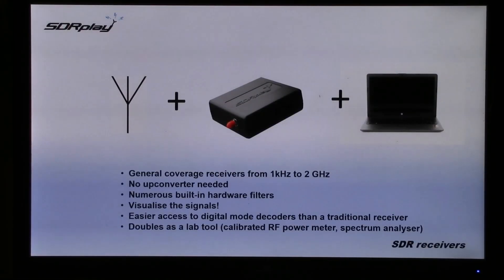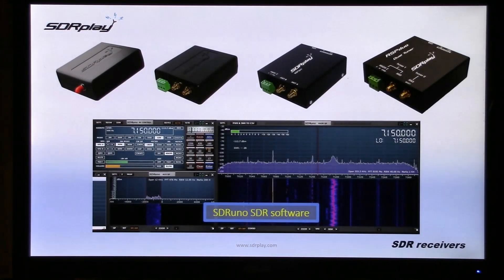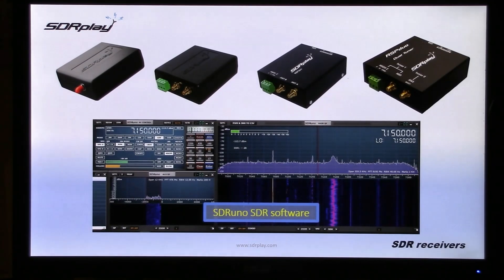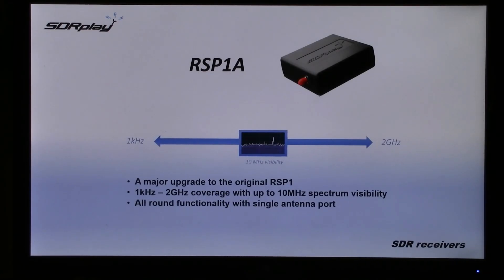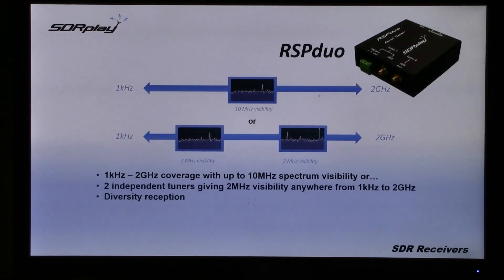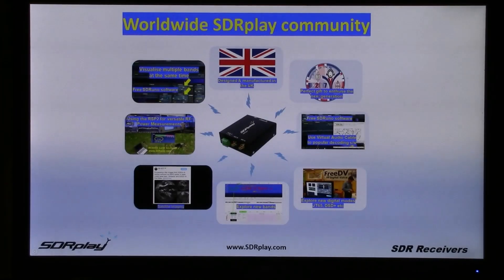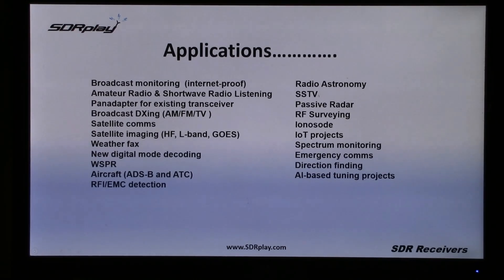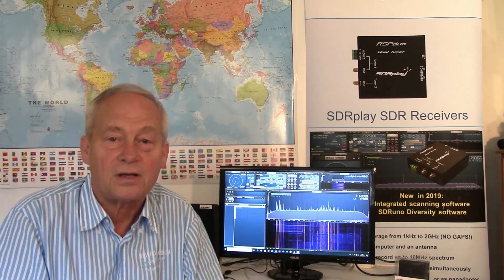Welcome to the SDRplay website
Welcome to SDRplay and introduction to the SDRplay website (updated August 2019)